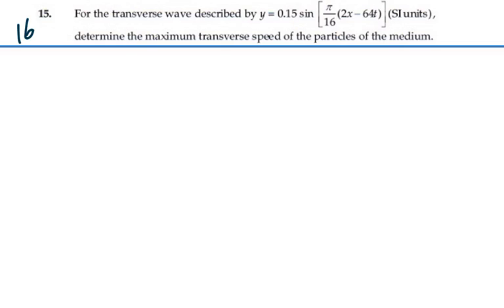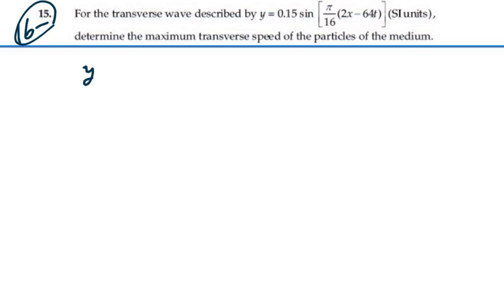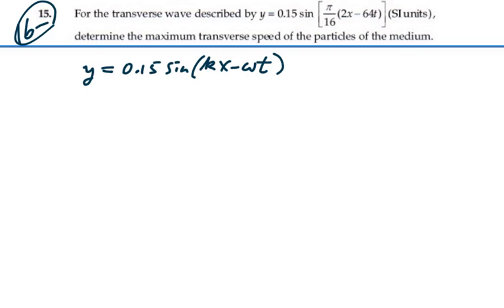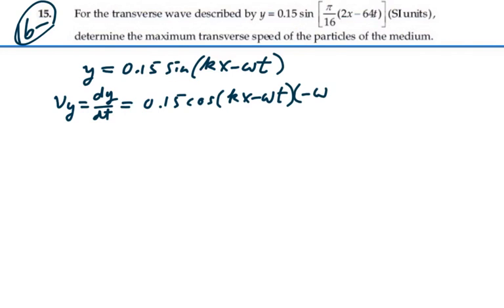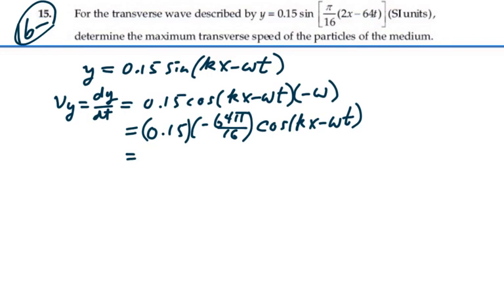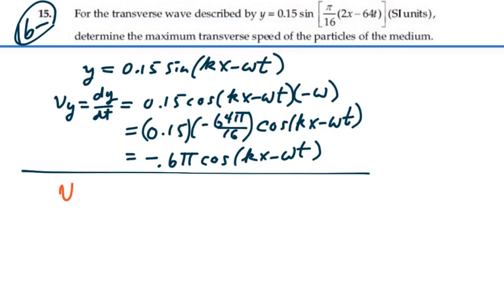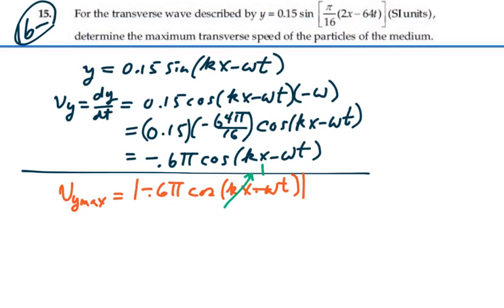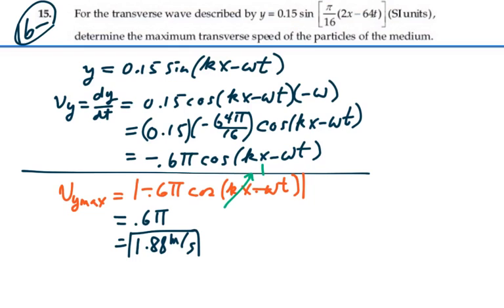Prob 16-15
Waves